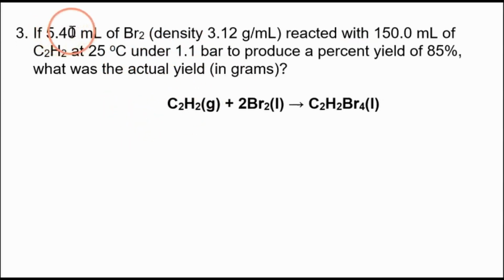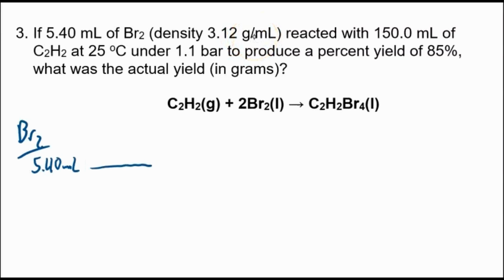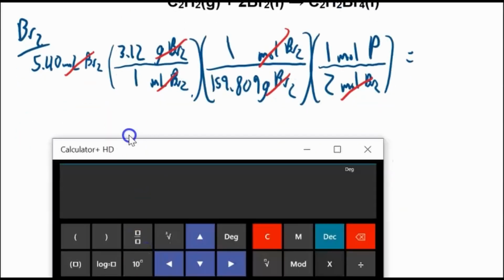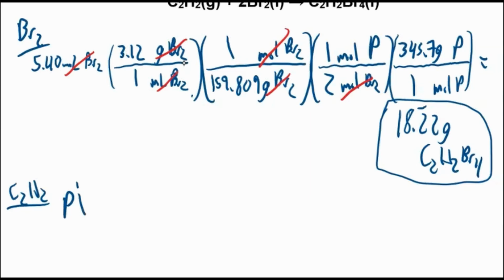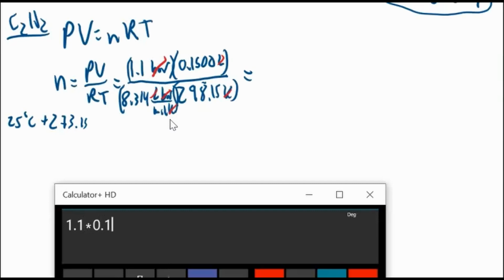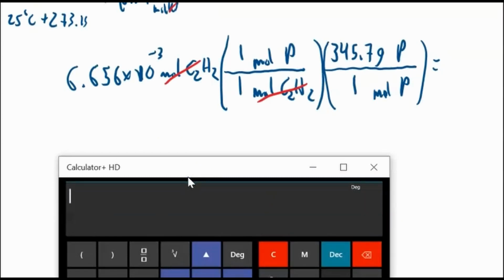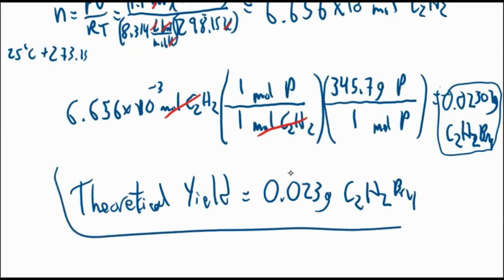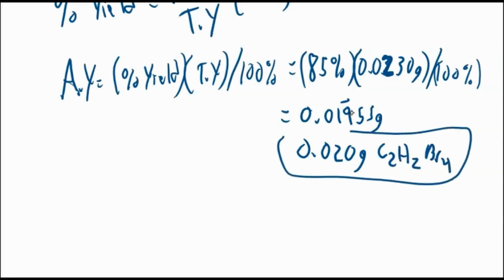Limiting Reactant and Yields - Density and Gases!!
Prepare for your chemistry exam by using stoichiometry, density, and the ideal gas law to determine the limiting reactant, excess reactant, and percent yield for this super common exam problem.

This video is part of a larger review on limiting and excess reactants.

Need help with stoichiometry? Check out my video that will show you how to solve any stoichiometry problem in only 3 steps.